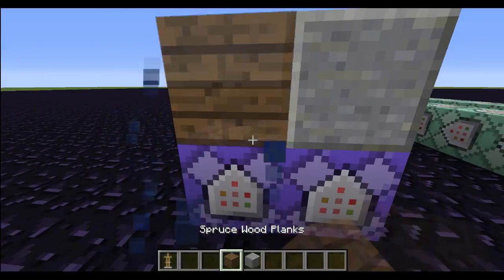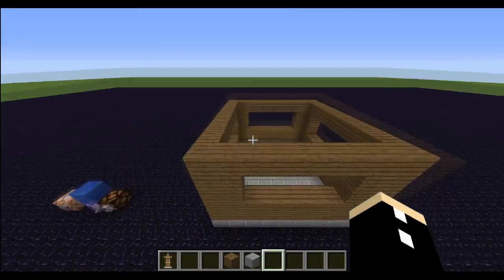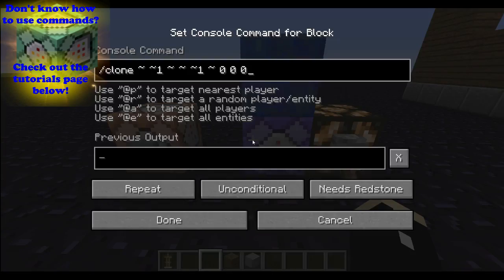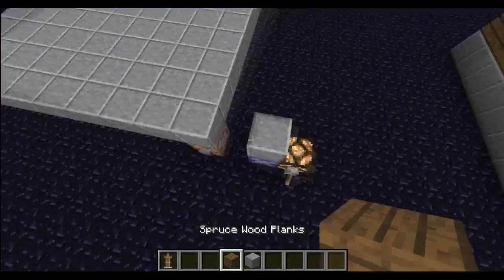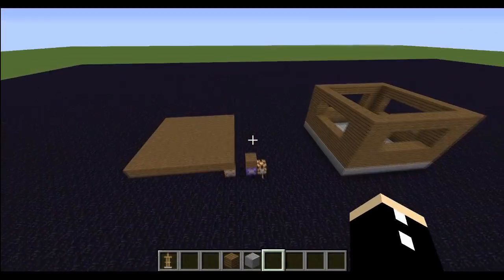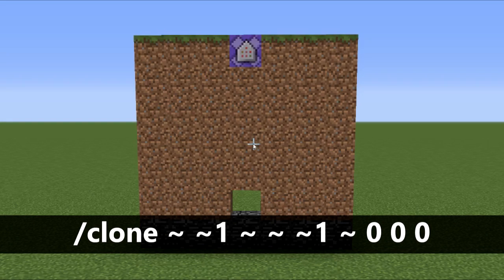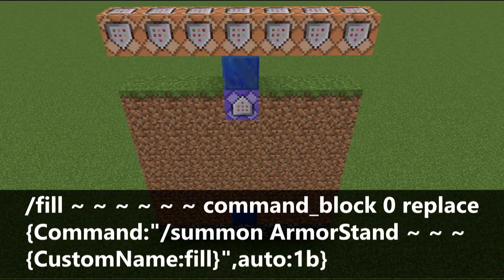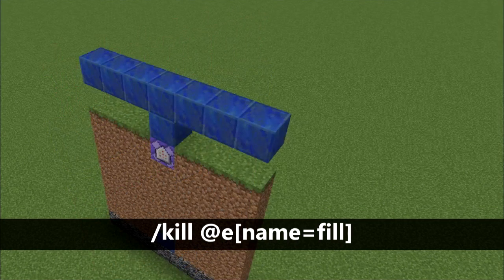How To Combine the Clone Command with Fill Command - Minecraft Tutorial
The clone command and the fill command both have great uses. But what if you could combine them together?
This tutorial shows you how to do just that, so the player no longer has to manually edit the command blocks to achieve the effect they want!